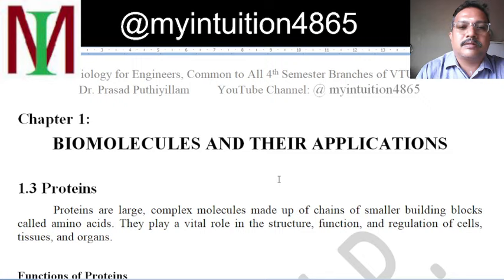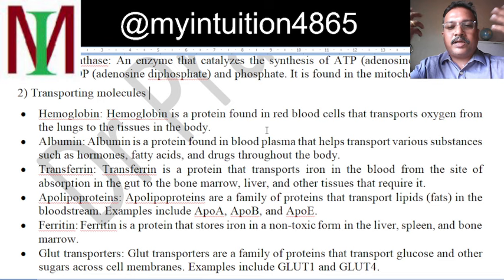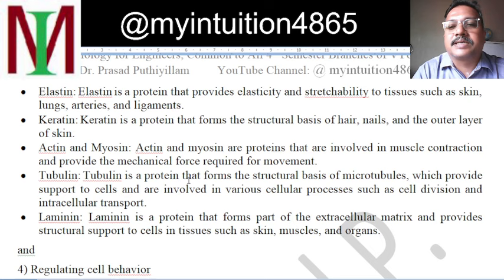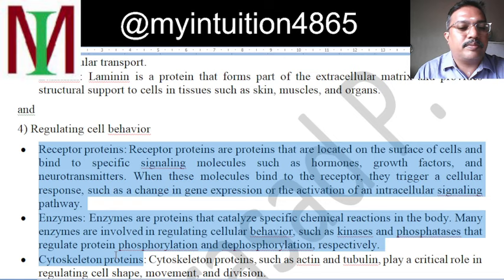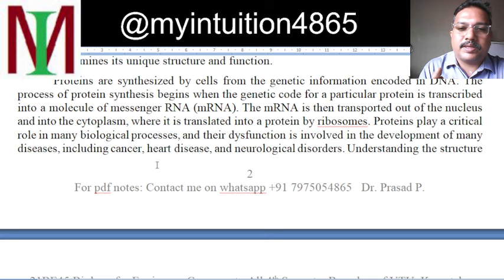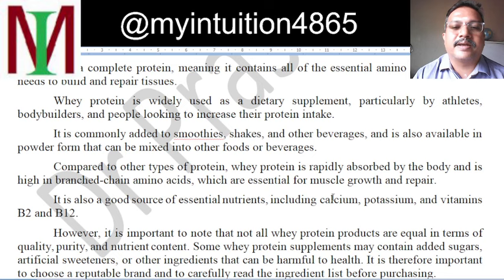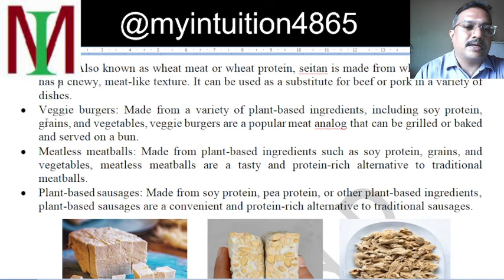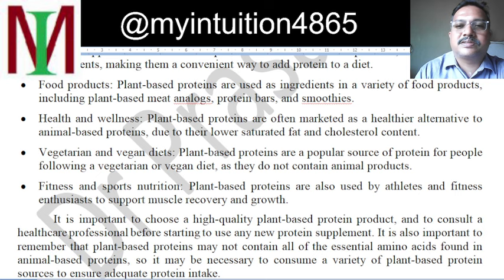Proteins, Biology for Engineers, 21BE45, Visvesvaraya Technological University, VTU